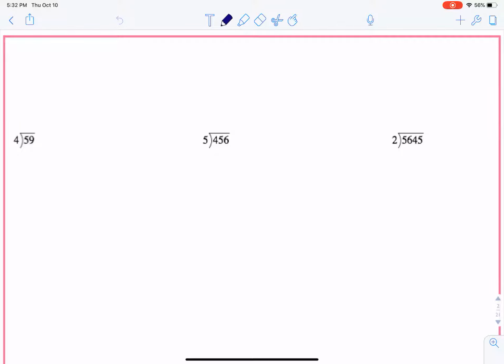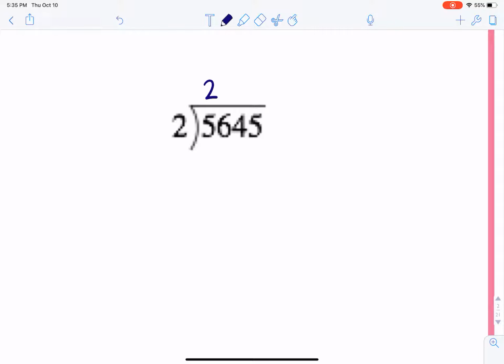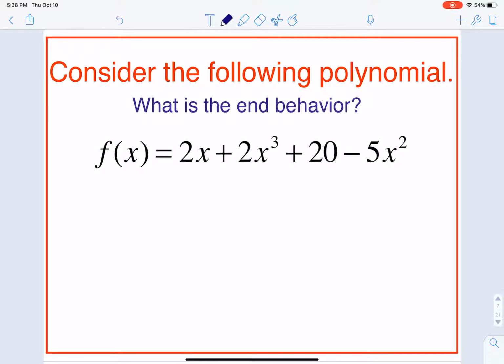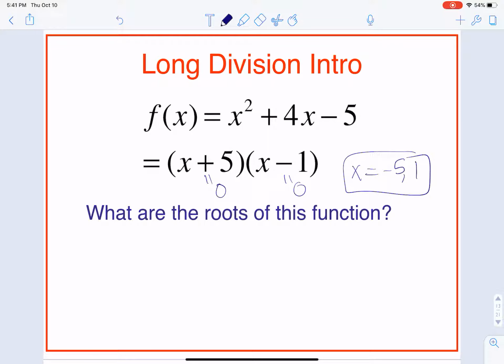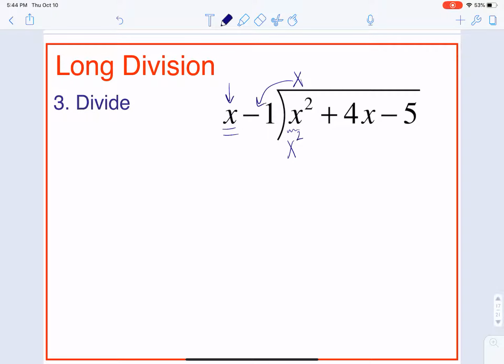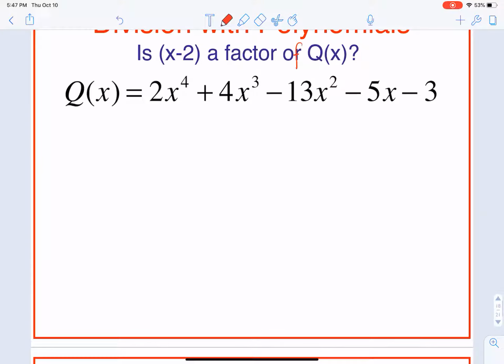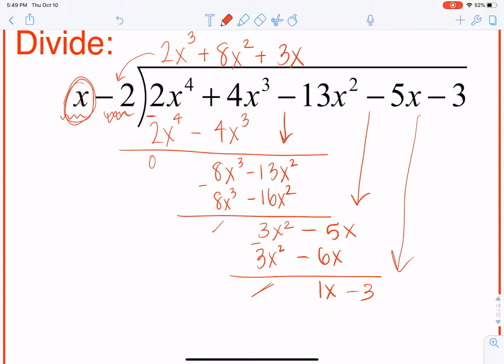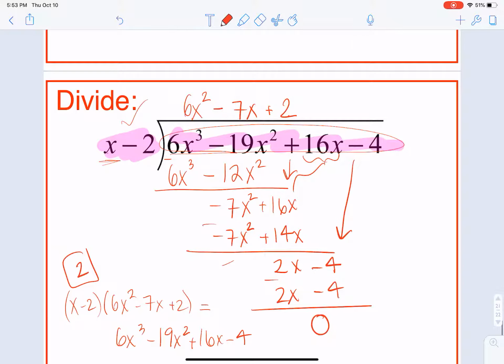Polynomial Long Division